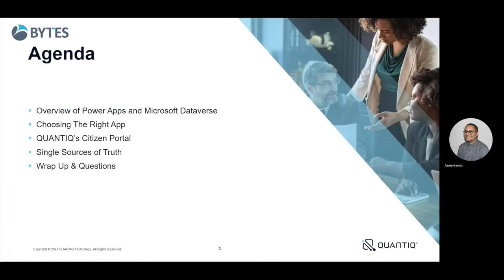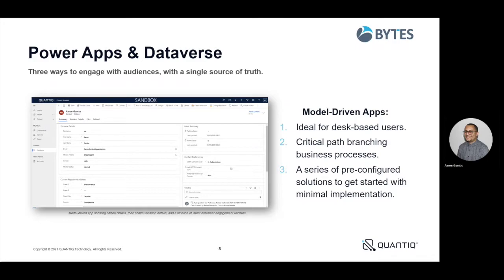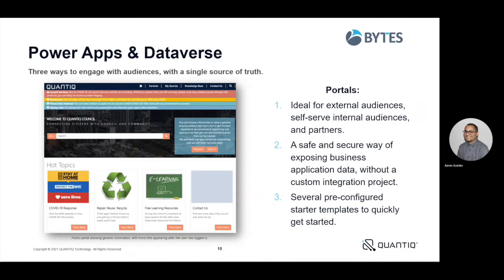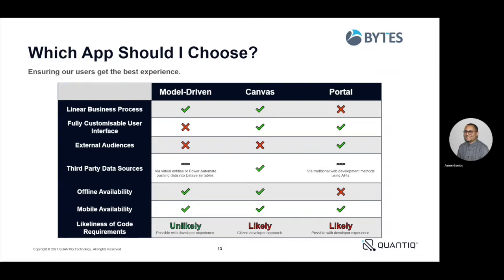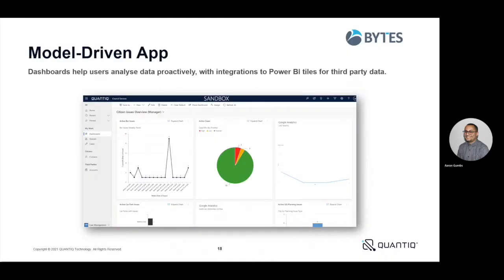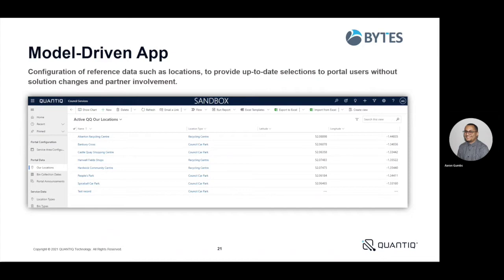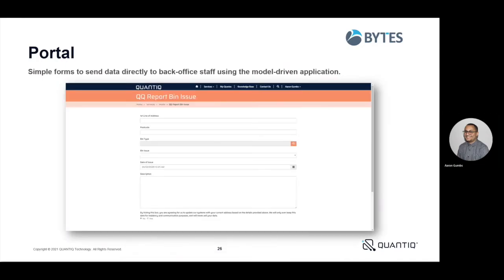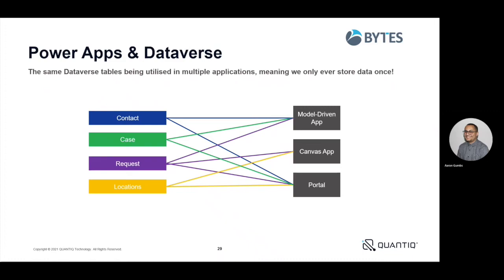Build Professional Apps with Power Apps